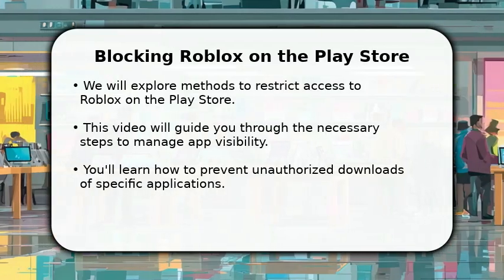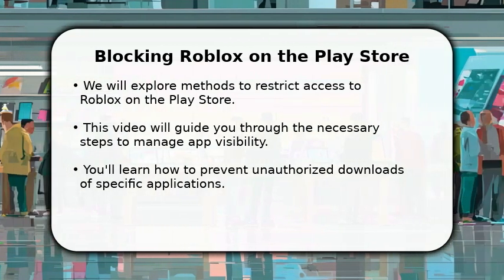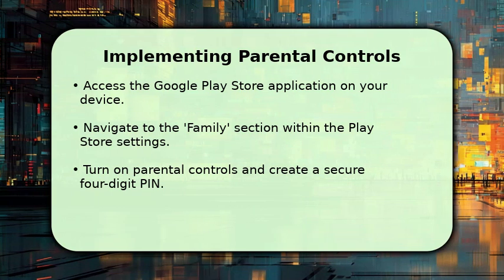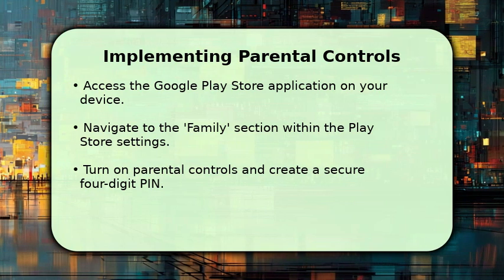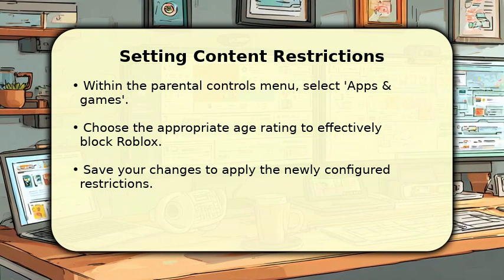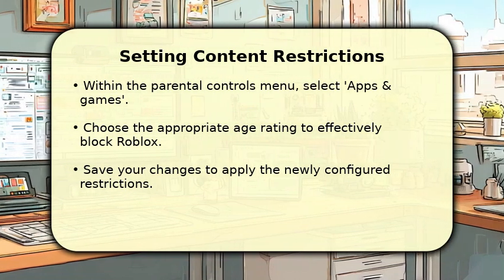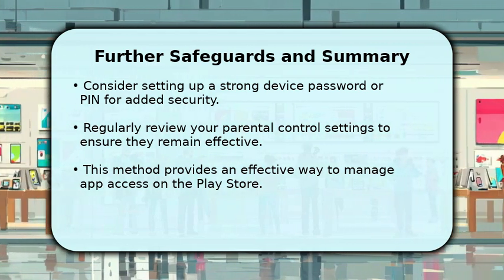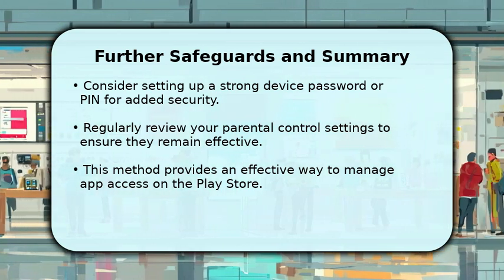How to Block Roblox on Play Store (New 2025)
▸ :^) Are you looking for a reliable way to block Roblox on the Play Store? This comprehensive, step-by-step guide will show you exactly how to prevent Roblox from being downloaded or accessed on Android devices through the Google Play Store's robust parental control features. Learn the most effective methods to set up app restrictions, utilize content filters, and gain peace of mind by ensuring a safer digital environment for your family. Whether you aim to block specific apps like Roblox or implement broader restrictions, this video covers everything you need to know for effective app management and device security.